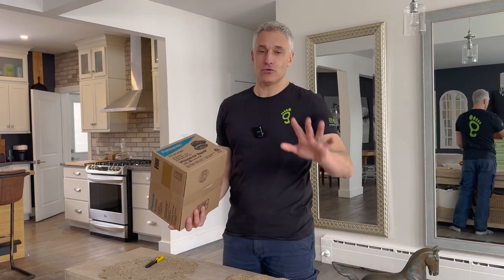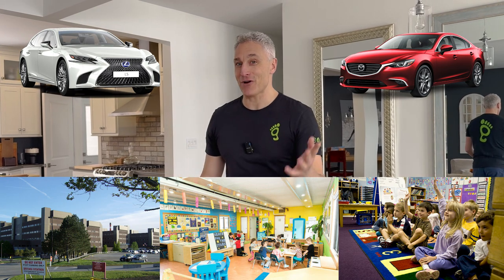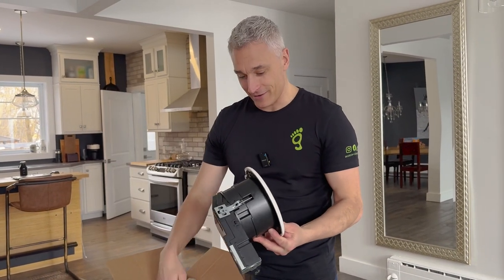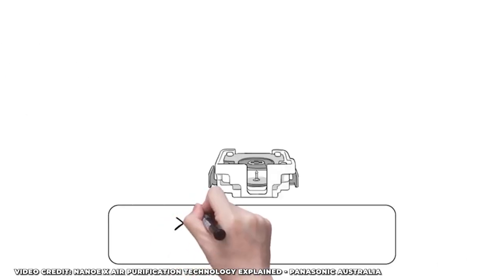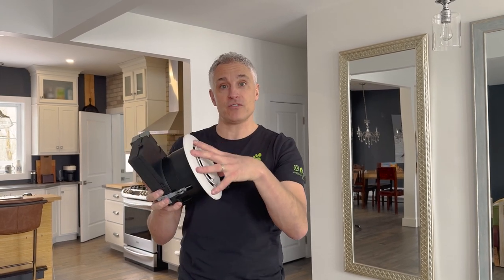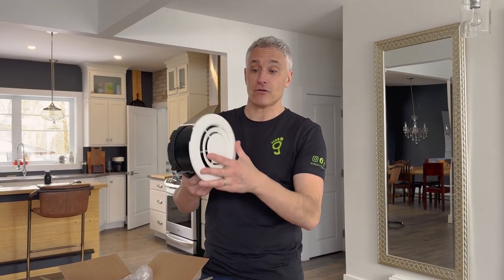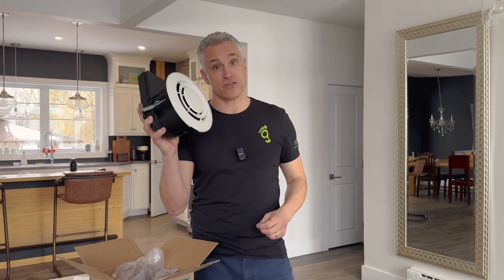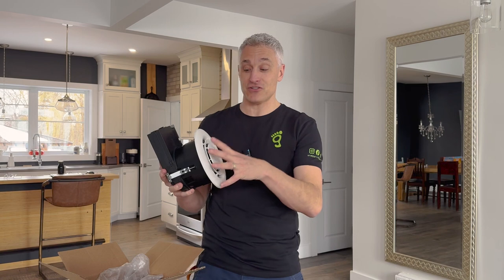Clean, Fresh Healthy Air to help you sleep through the night!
I’ve always been very particular and sensitive of smells, Especially house odours. I’m constantly wondering if there’s a smell in the house that other people smell that I don’t! I finally found my answer.

The best part is that, not only does it eliminate odour. It’s crazy healthy!

This is the Whisper Air Technology from Panasonic. It took my electrician 3 hours to install 3 units.

There is no ductwork for these amazing units. They get hard wired in your ceiling, and take up little room.

I’ll definitely be putting these into every house I ever own in the future, they are amazing!